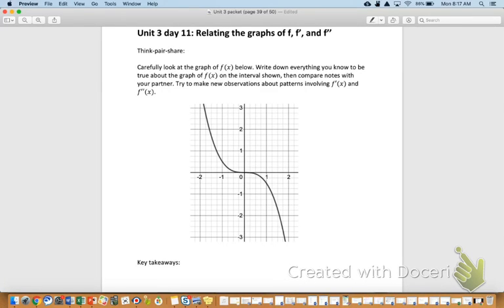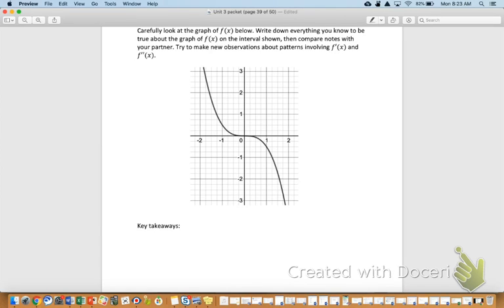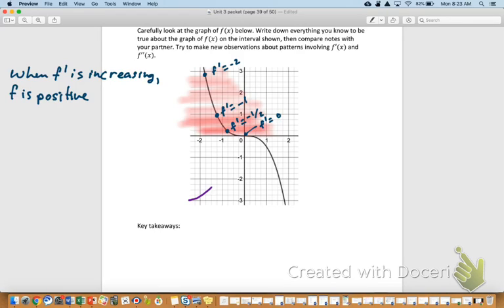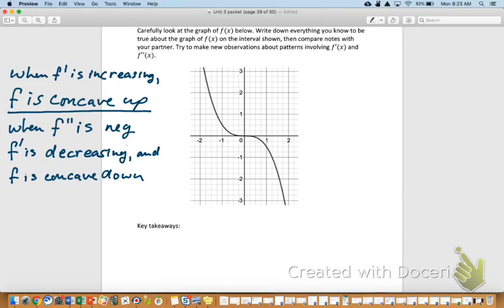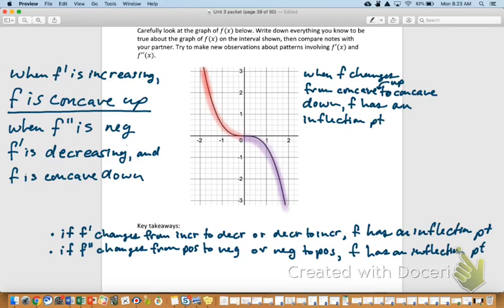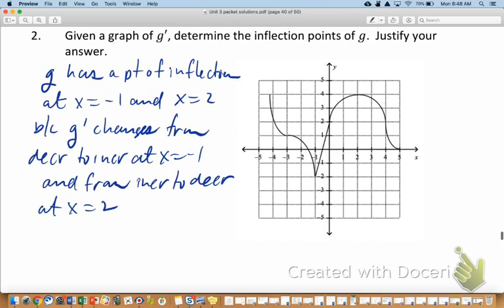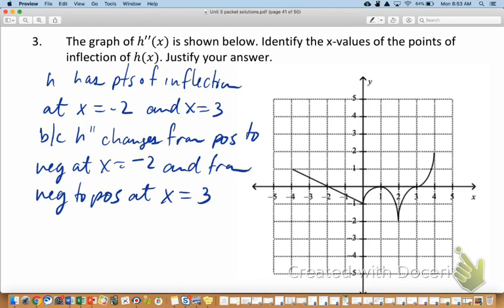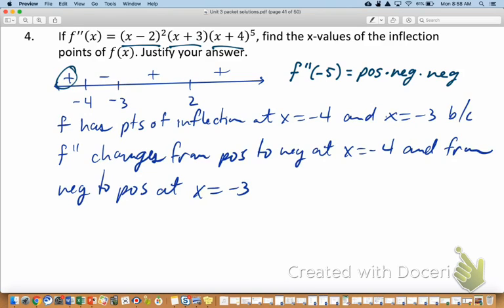ab unit 2 day 11